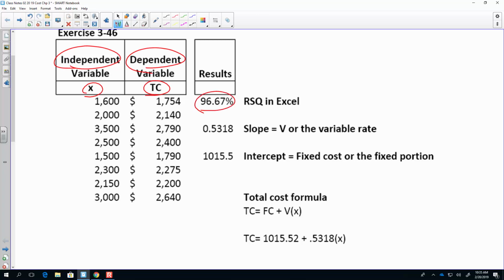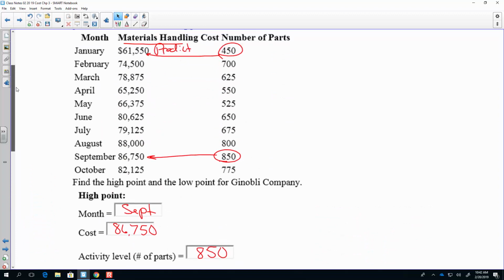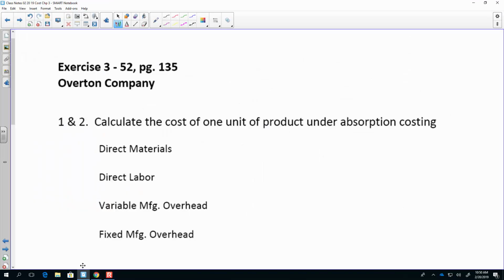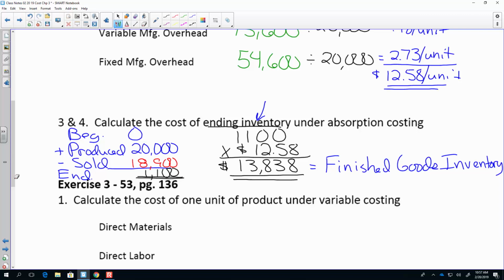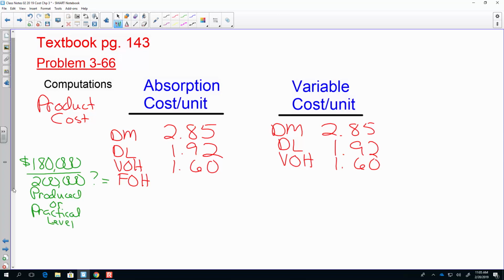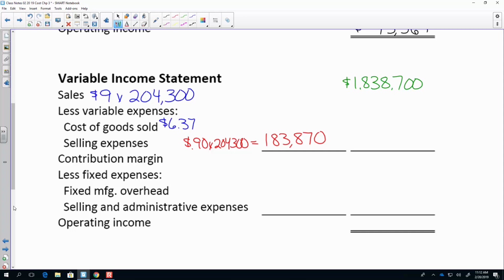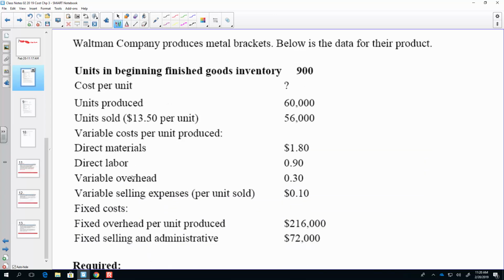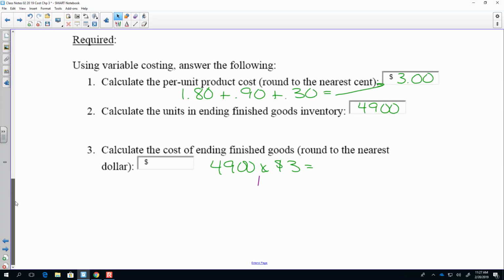Class Notes 02 20 19 Cost Chp 3